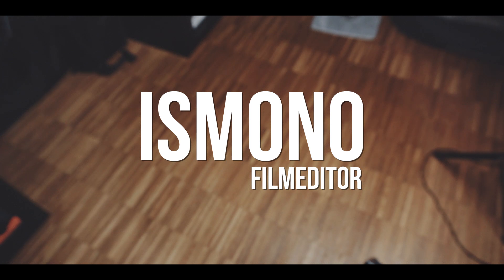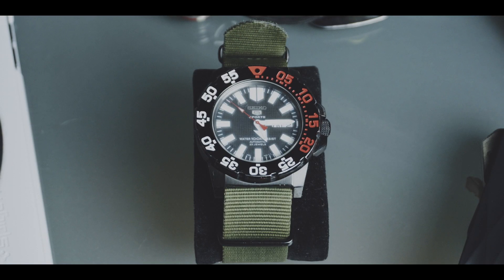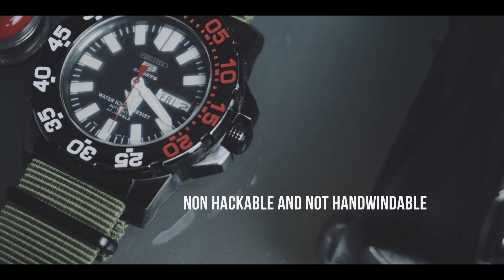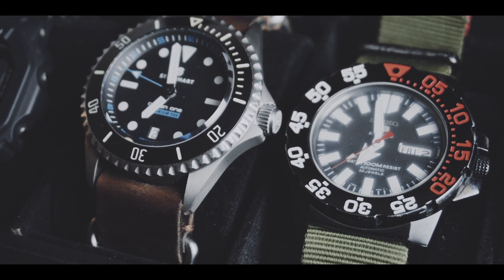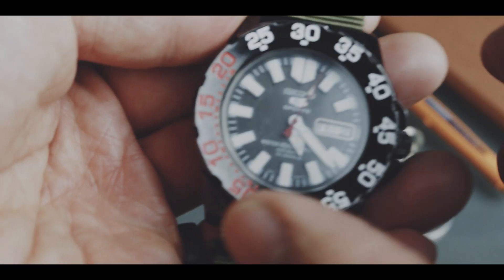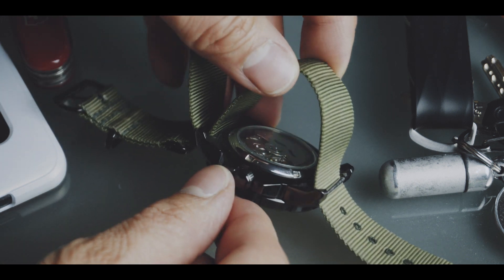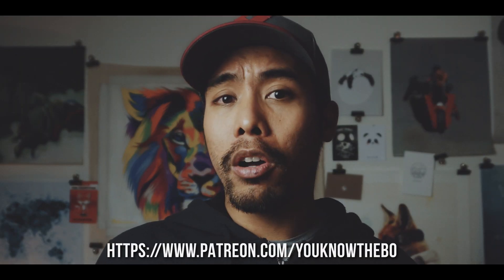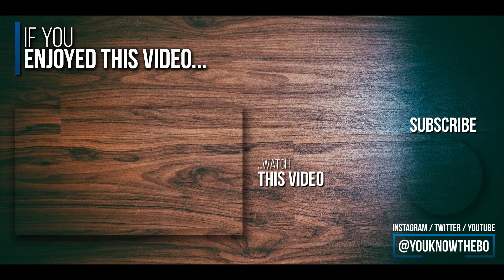My first automatic watch SEIKO Baby Monster Watch Review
A couple of weeks ago you have seen my very first watch video of the Steinhart Ocean 500 Titanium. But that was not my very first automatic watch. That is why today we are looking at my entry into the world of automatic watches: The Seiko SNZF53

FULL DISCLOSURE:

While I sometimes get bags for free, I usually have to pay custom fees and in addition to that all my videos have lots of production costs. Therefore I invest my own money into all of these video and have no intention to be biased towards a product or company. All opinions in this video are my own unless stated otherwise.